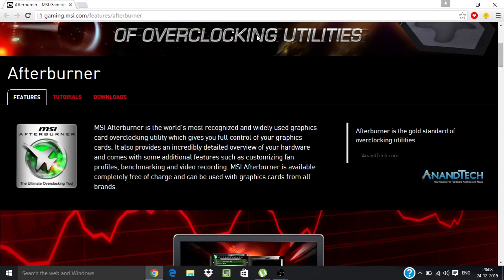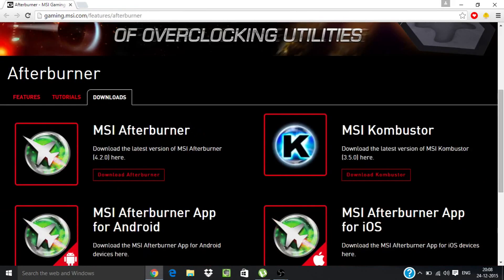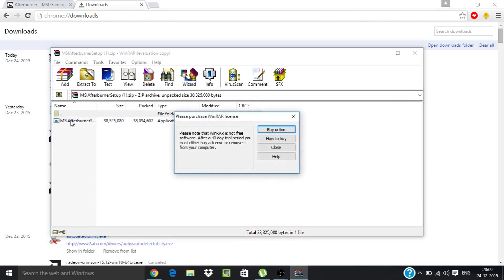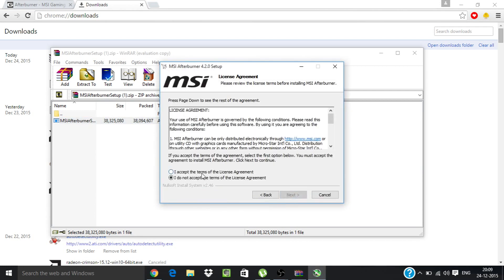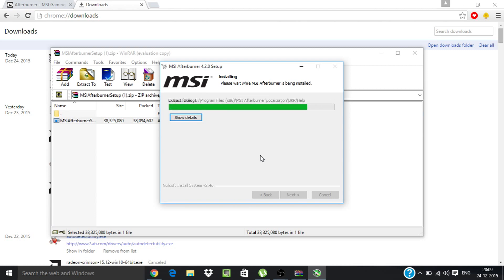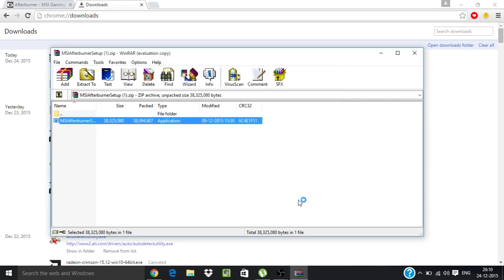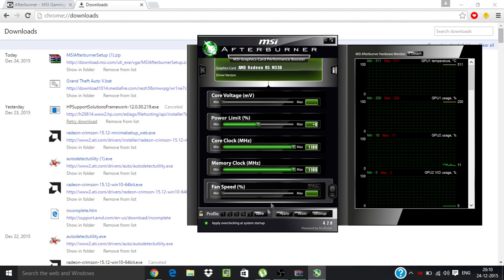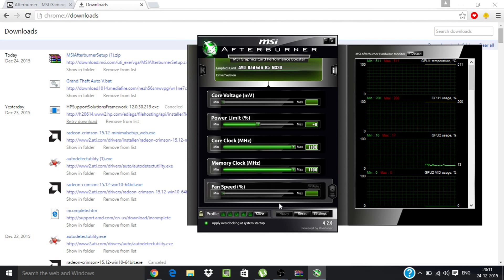How To Overclock Your Graphics Card! AMD R5 M330 Overclocked!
This has been tested on HP ac123tx & works perfectly!

Overclock Almost Any Graphic Card with this Method!

-TechSnix